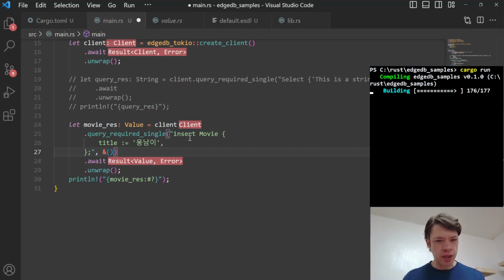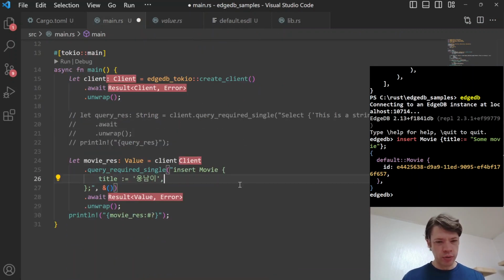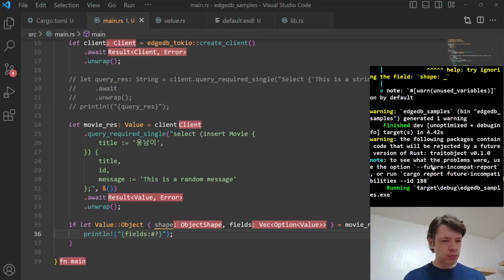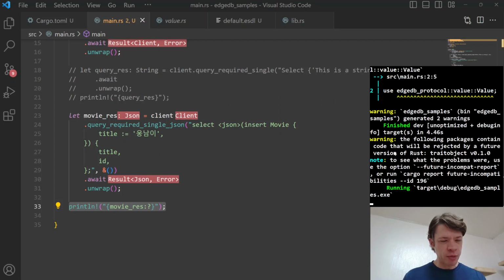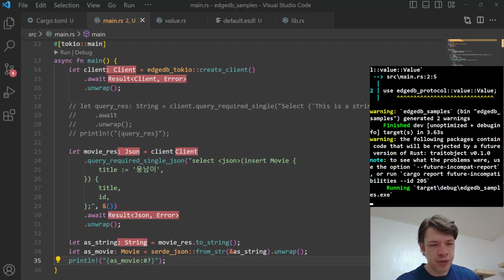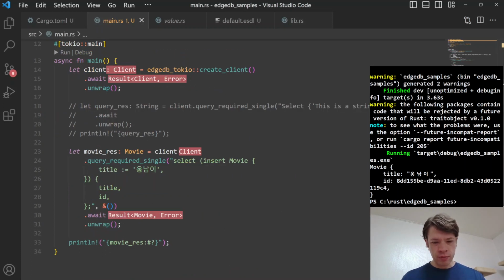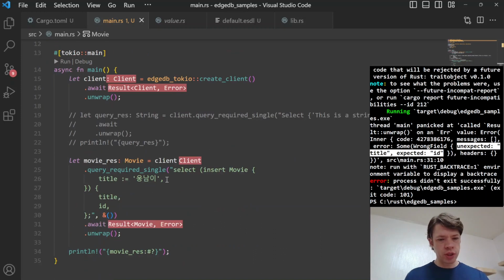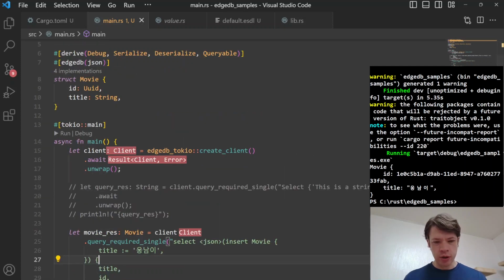Using the Rust client for EdgeDB 2: Using the Value enum + Deserializing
Part 2 Using the Value enum and deserializing.

Errata (at around 7:50): The Queryable macro doesn't require Deserialize! Only the #[edgedb(json)] attribute introduced next does